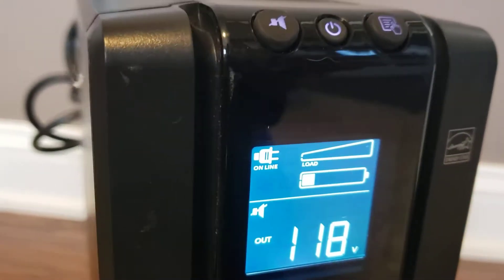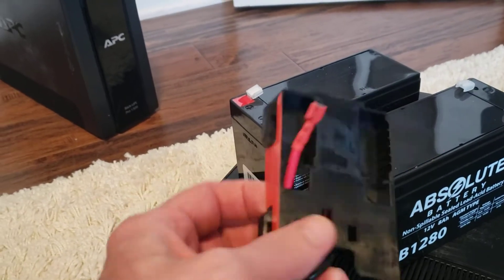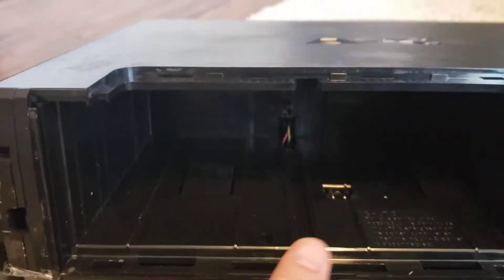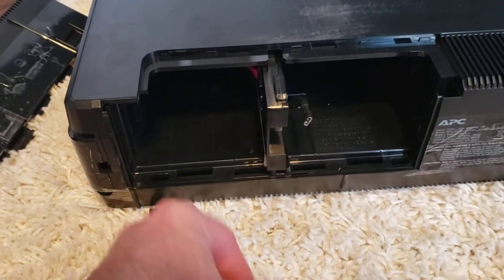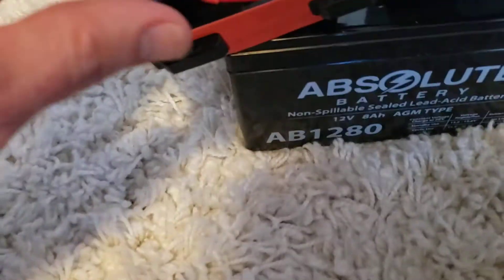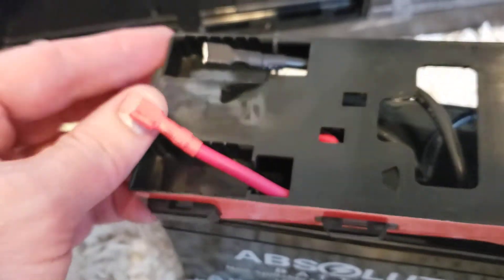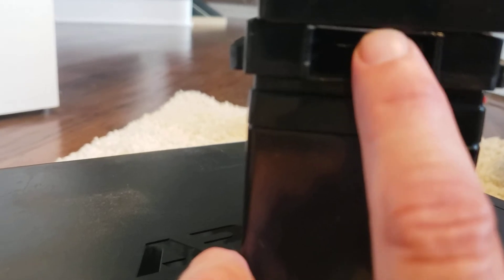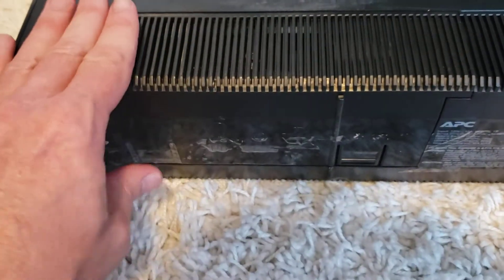APC UPS Battery Replacement PRO 1300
You can easily and cheaply replace the batteries in your APC UPS